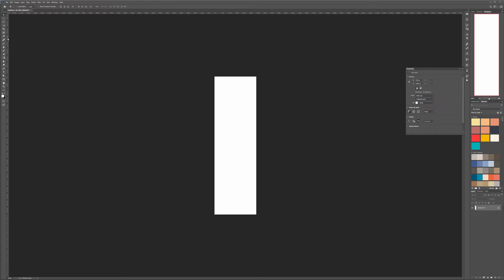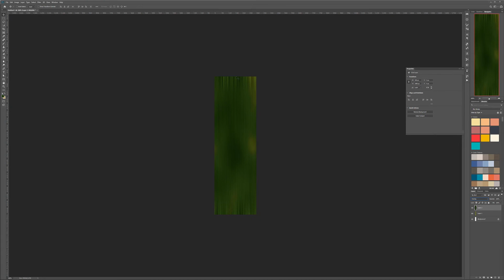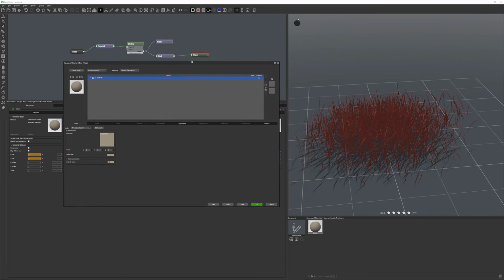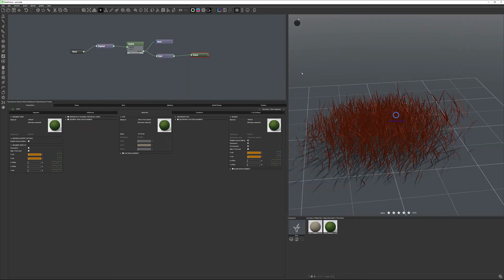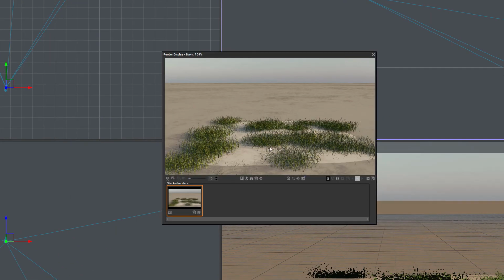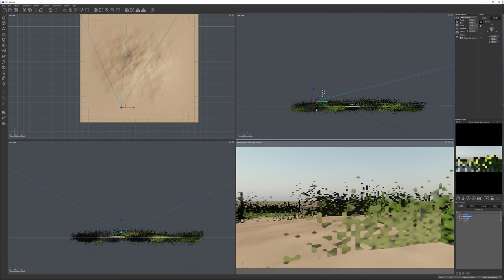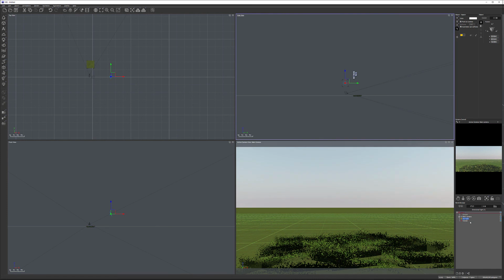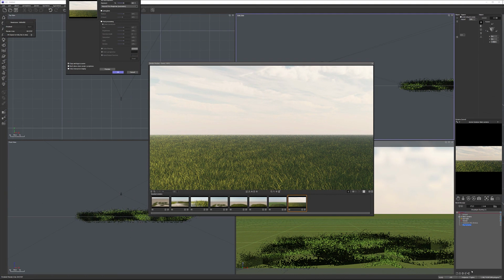Starting with the plant factory. Making grass. Texturing part 2